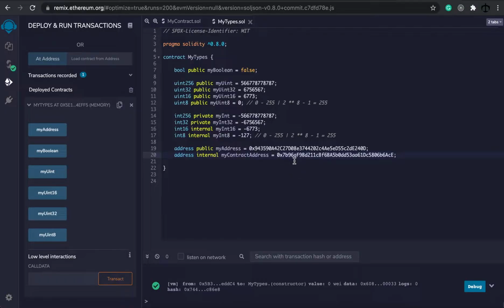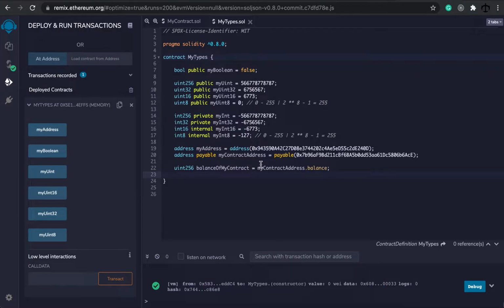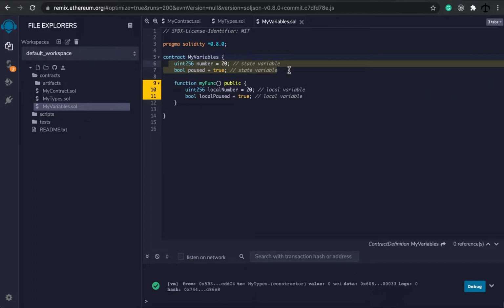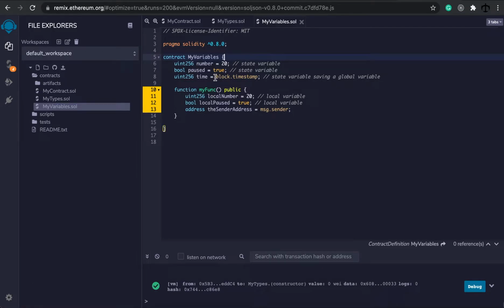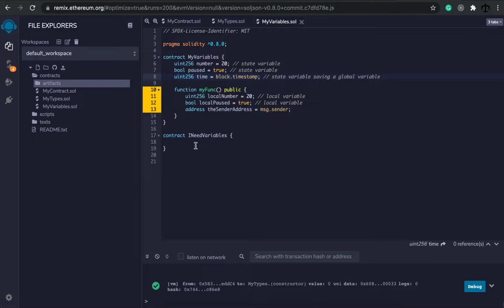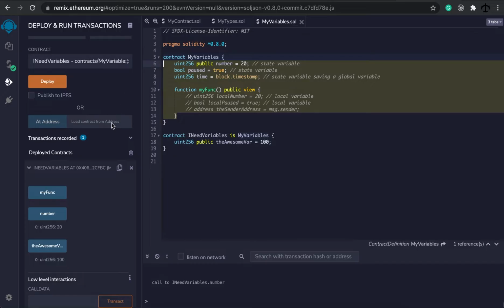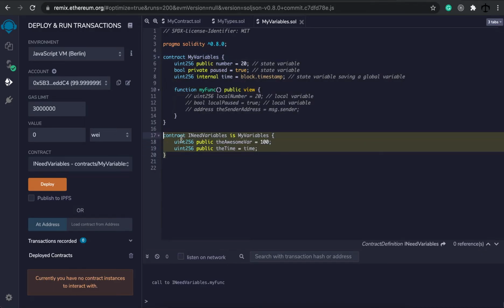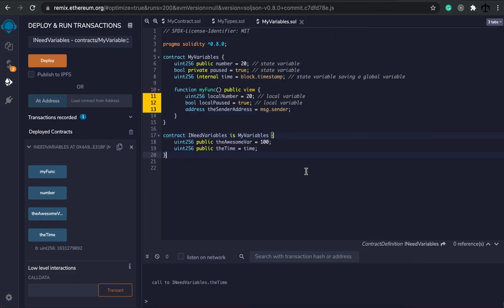Learn Solidity basics part 3